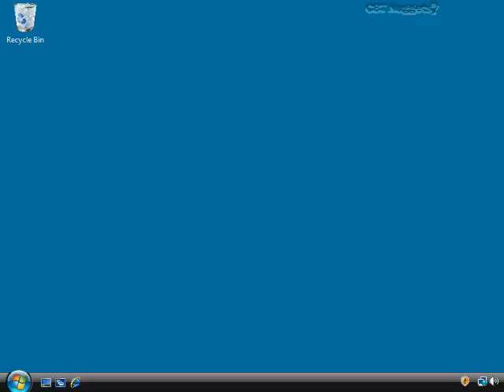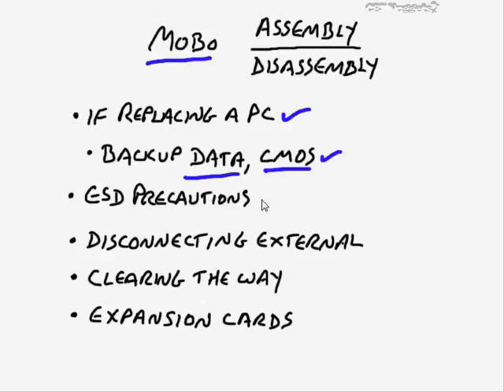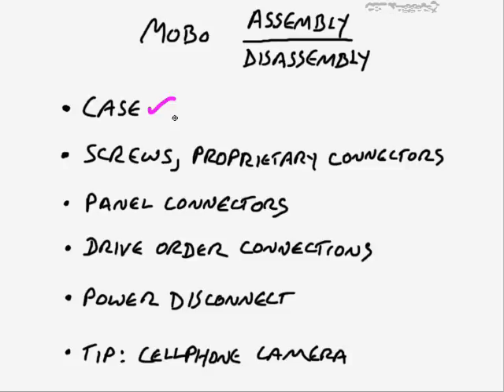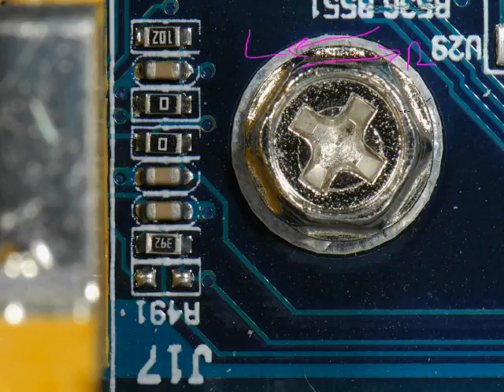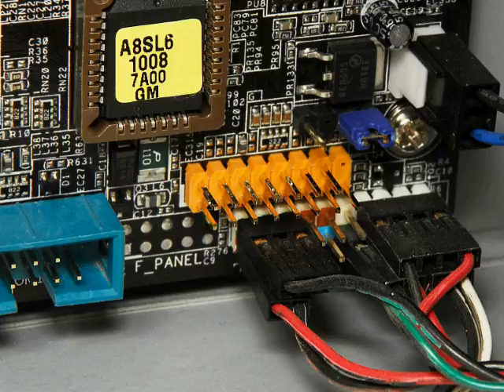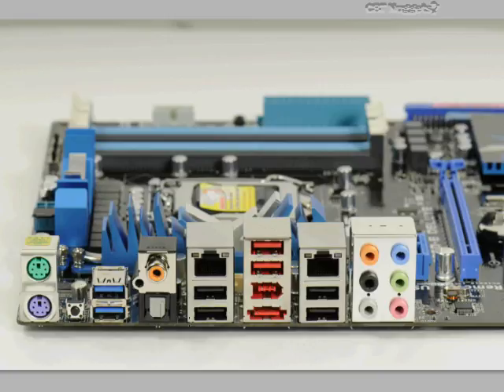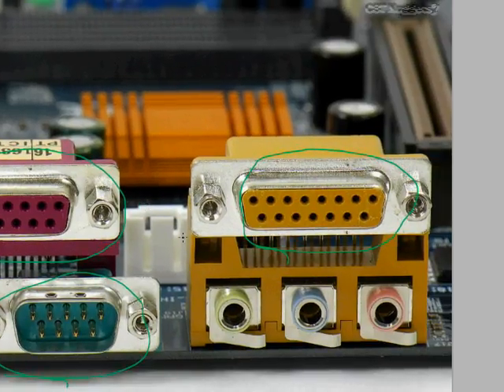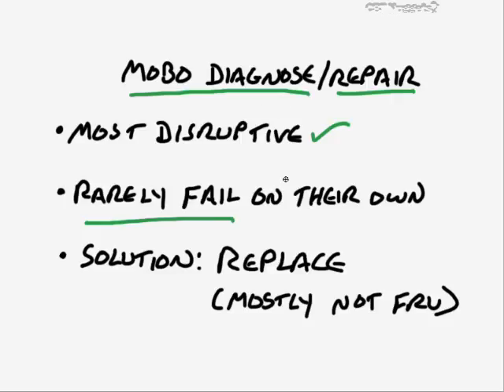ctia_aplus_2009_06